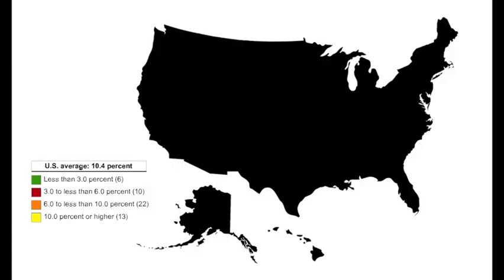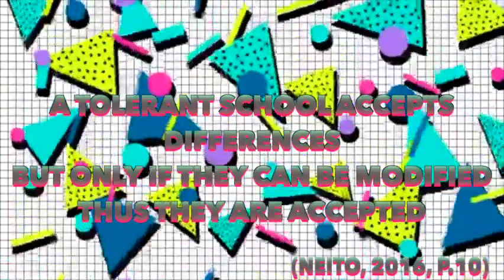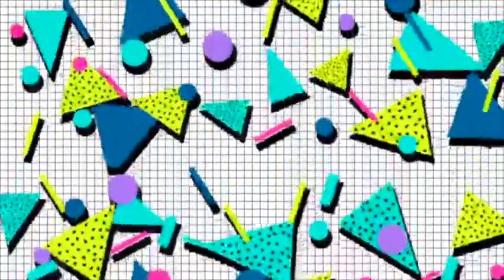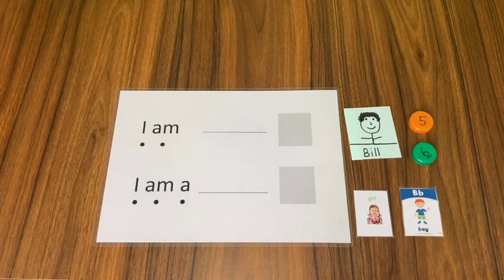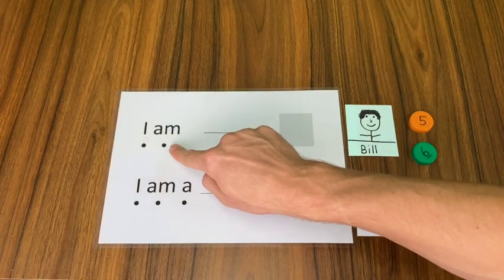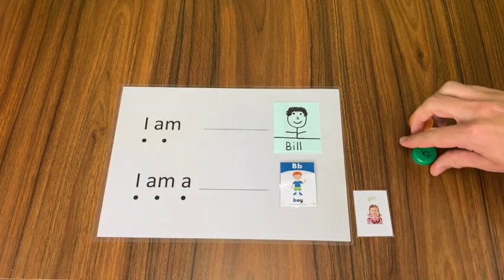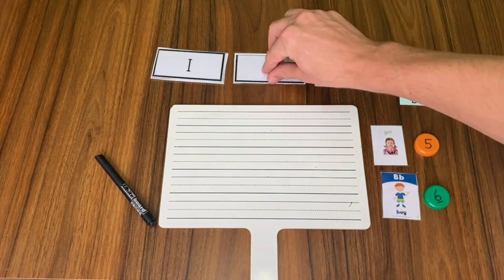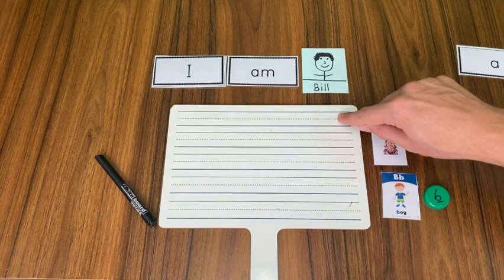ELL Pro Tips Plus Ver.4.6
This is our ELL instruction training video created by Jason Adams, Kevin Jones, and Kerry McClure.

references

Academic performance and outcomes for English learners.

GOTTLIEB Ch. 3. Assessment of Language of the Content Areas: The Bridge to Academic Equity

Harper, C., & de Jong, E. J. (2004). Misconceptions about teaching English-language learners. Journal of Adolescent and Adult Literacy, 48(2), 152-162. doi:10.1598/JAAL.48.2.6

Maxwell, L. A. (2020, November 19). Long-term ells more likely to drop out, study finds. Education Week.

Nieto, S. (1994). Affirmation, solidarity, and critique: Moving beyond tolerance in education. Multicultural Education Magazine, 1(4), 9-12, 35-38.